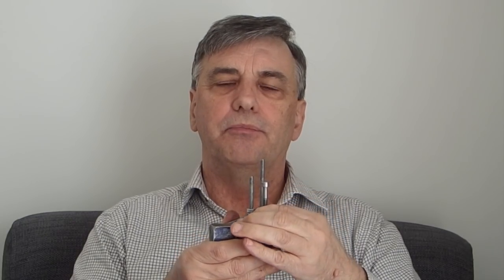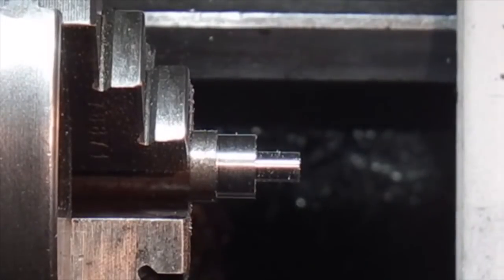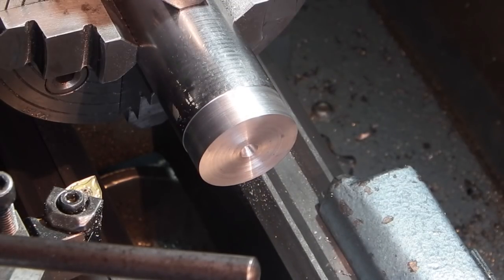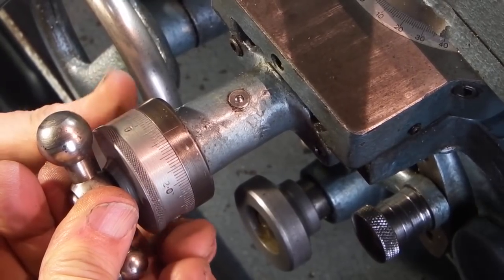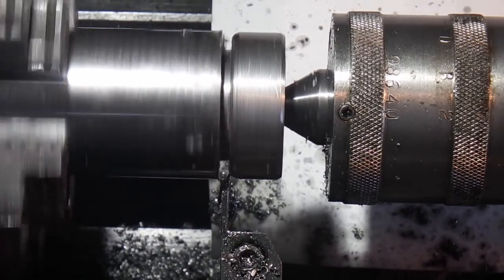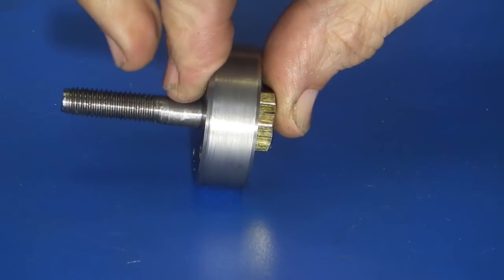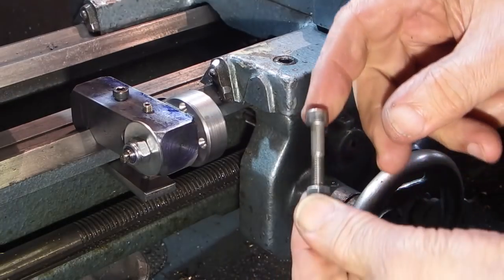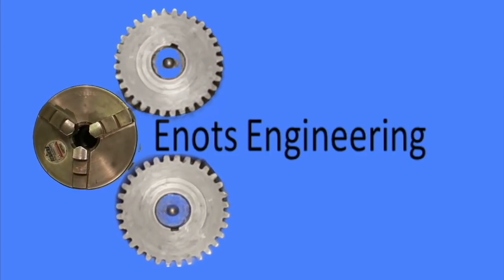Adding a turret to the carriage stop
Making a turret that fits the carriage stop.
Up to 4 lengths can be set to help speed up production of parts.
Use 6mm threaded rod to make various stop lengths.